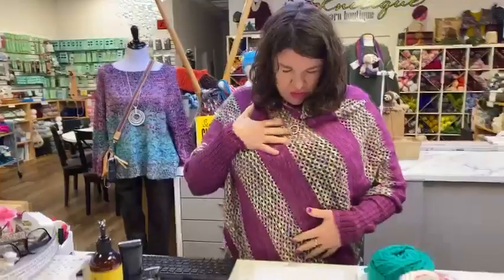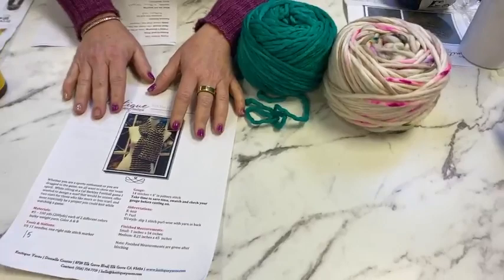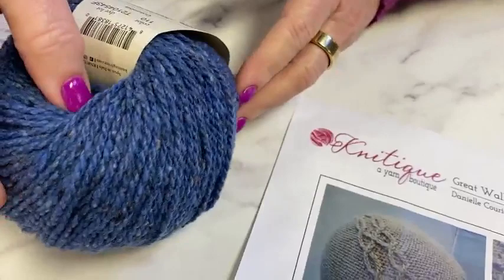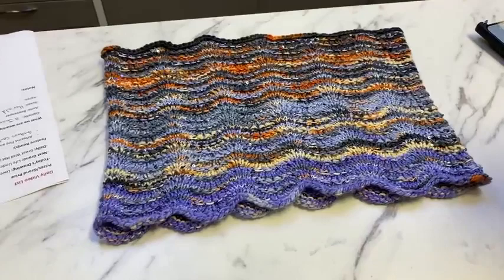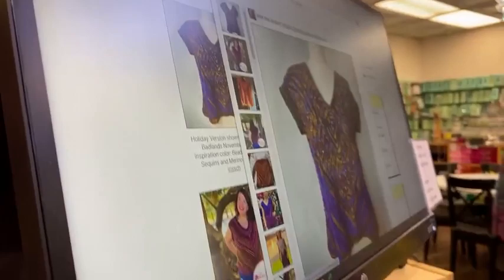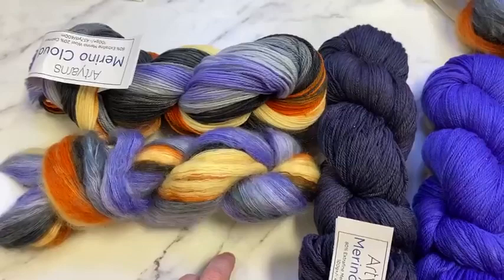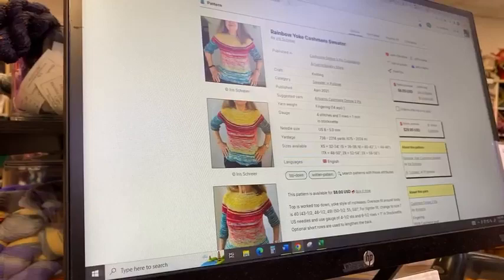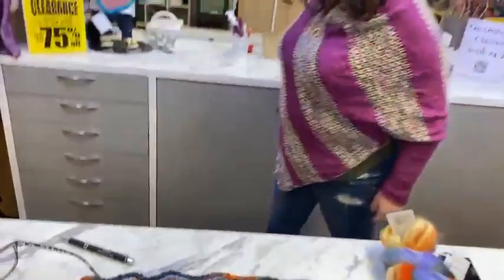This inspirations club is soooo gorgeous! Watch now as we unveil all the beautiful colors.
The newest January 2023 Inspirations Club from Artyarns is sooo beautiful.  Fire & Ice will take your breath away.
Shop Jan 2023 Inspirations Club here:
Artyarns Inspirations Club